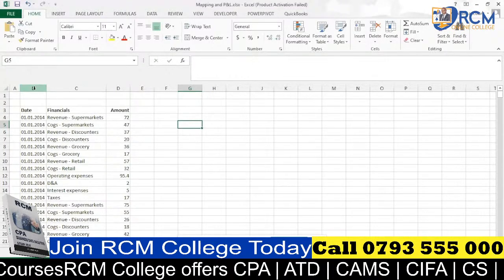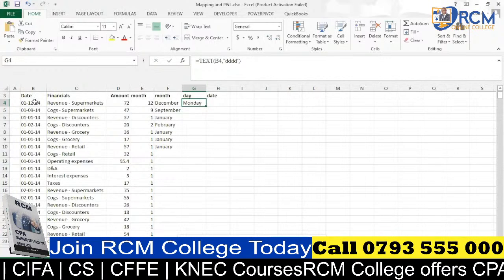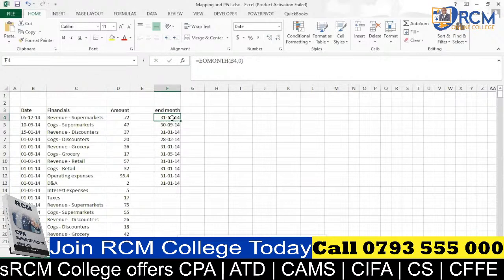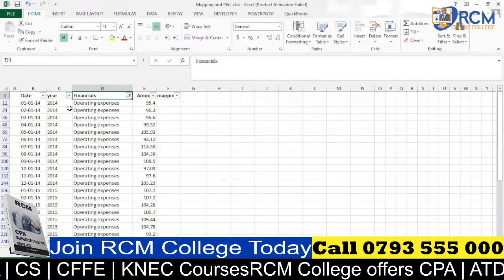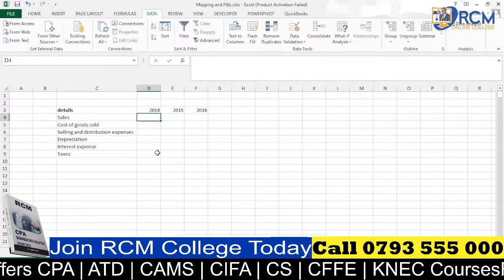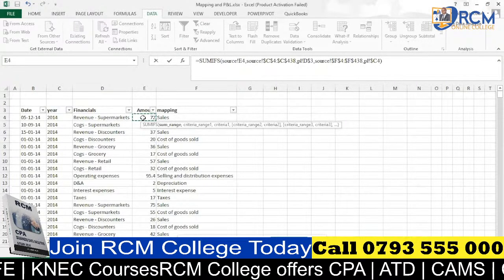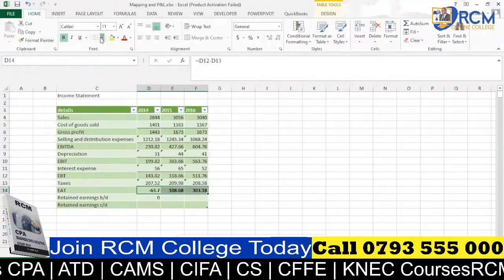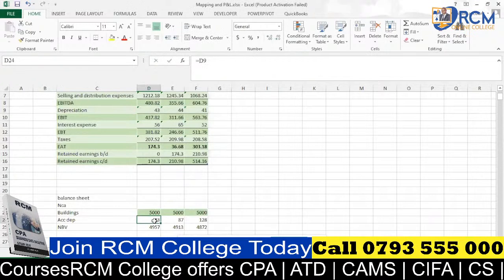CPA BUSINESS AND DATA ANALYTICS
Join BDA Online Classes TODAY at RCM Online College.
-BDA Retake - Ksh 5,000
Simply make your payment through
Paybill: 6242839
Account: BDA
Advanced Level.